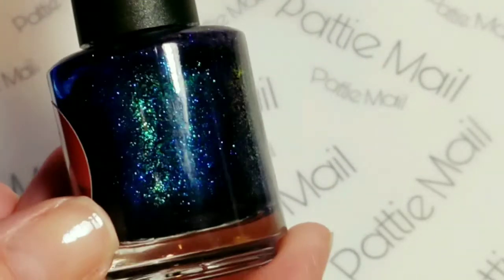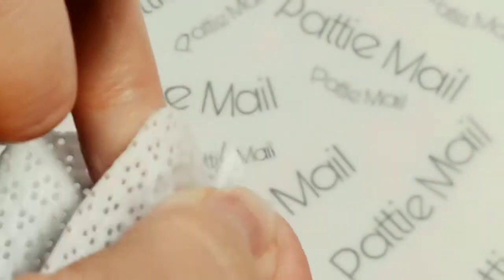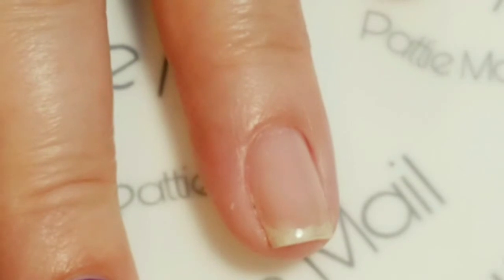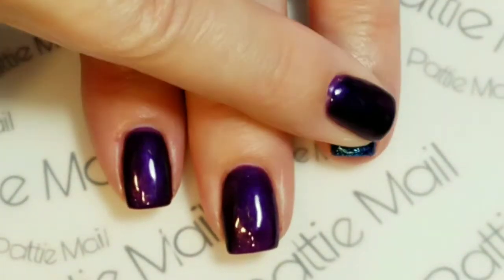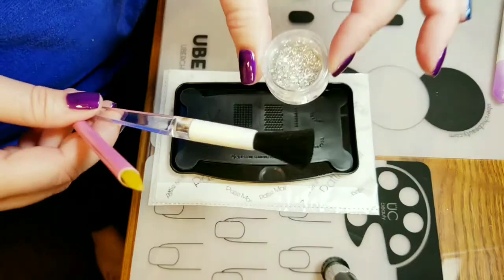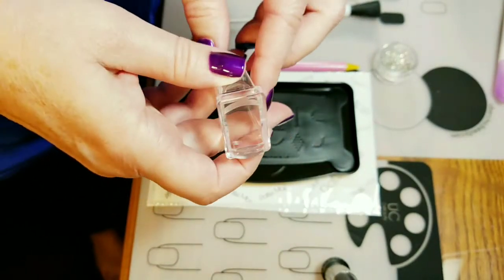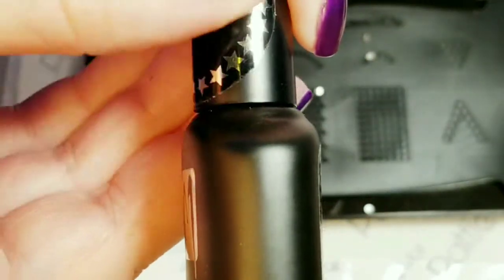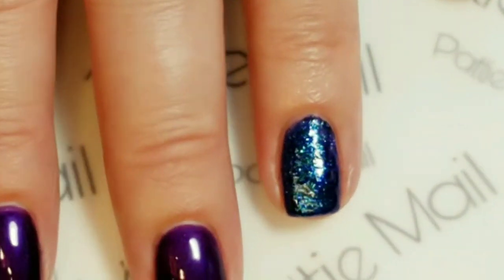BravesDiva Polish/Crystal Stone Stamping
I love this awesome Braves Diva Polish and the new Moyra Crystal Stone Stamping set.

Note: right now BravesDiva Polish is under maintenance for about a week, so check back then. In the meantime check out the FB group BravesDiva Polish Bleacher Creatures